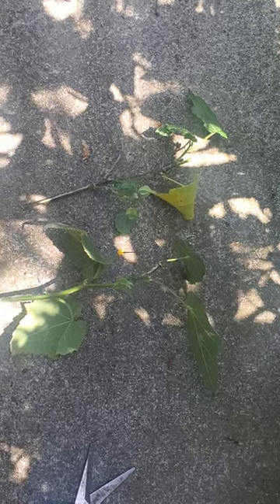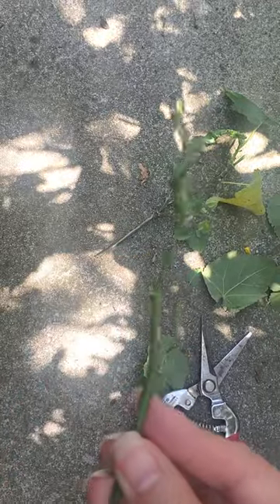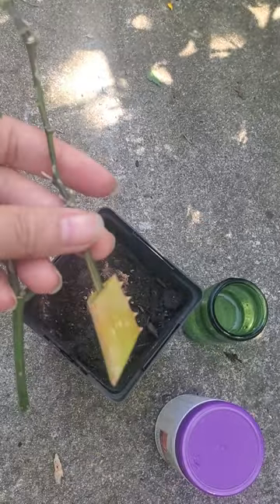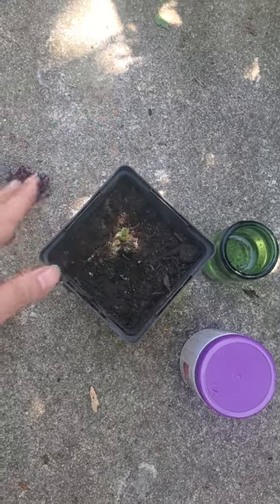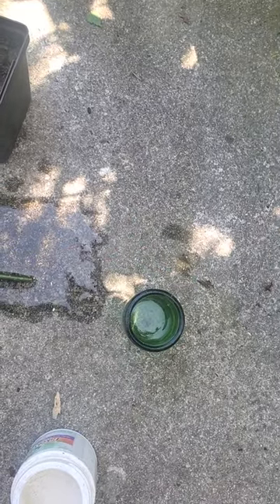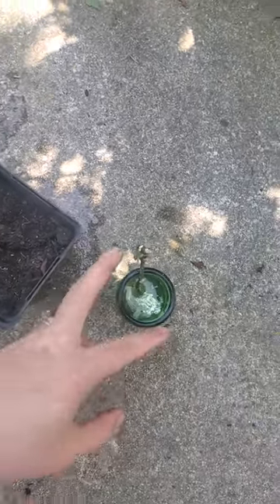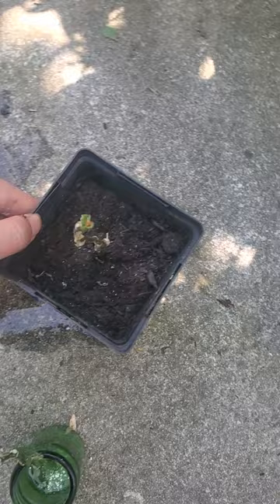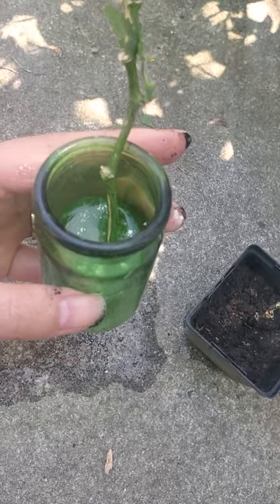two ways to propagate Chinese lantern